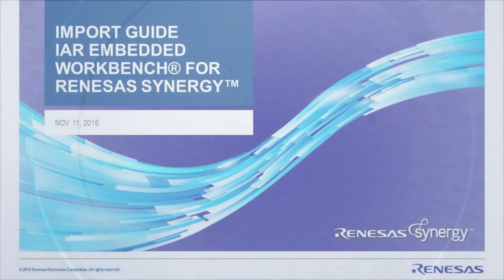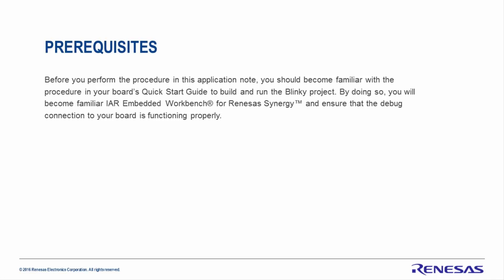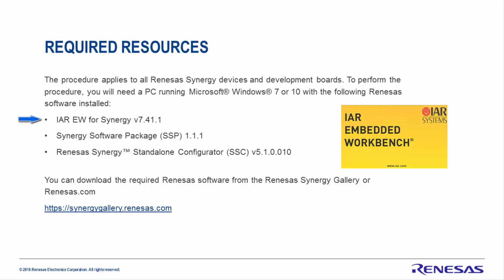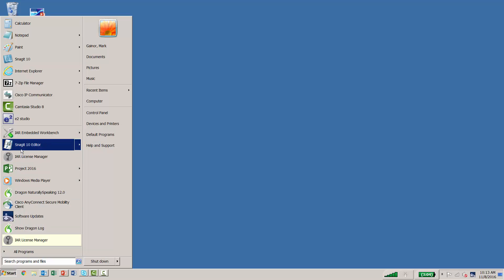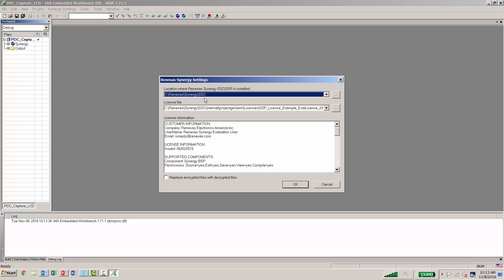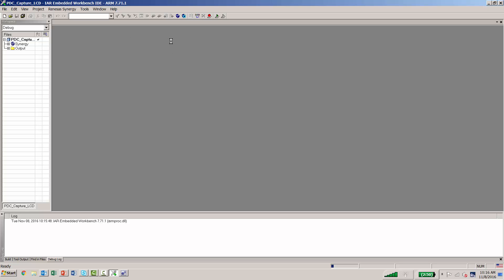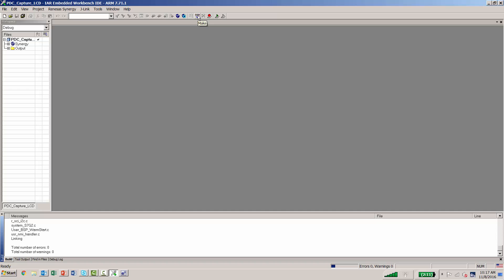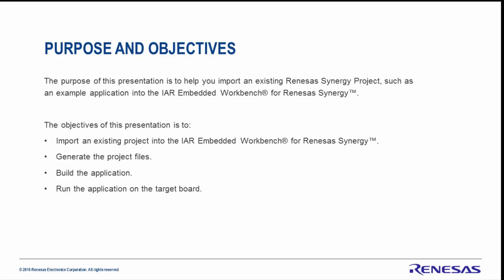Import Guide for IAR Embedded Workbench® for Renesas Synergy™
The purpose of this presentation is to help you import an existing Renesas Synergy Project, such as an example application into the IAR Embedded Workbench® for Renesas Synergy™.